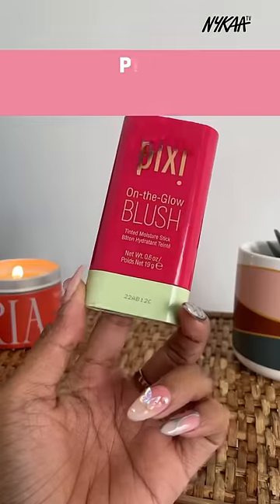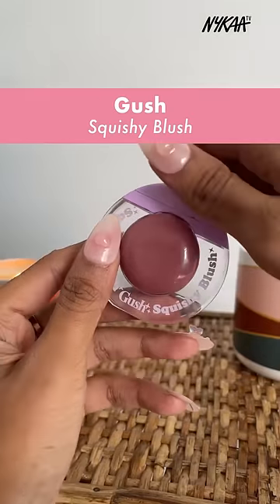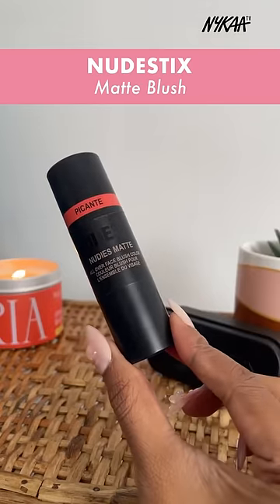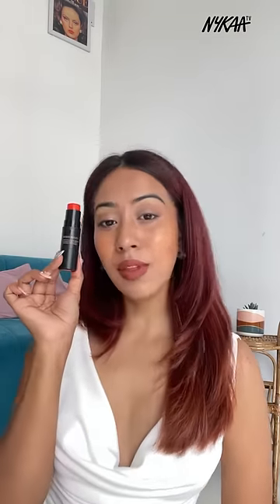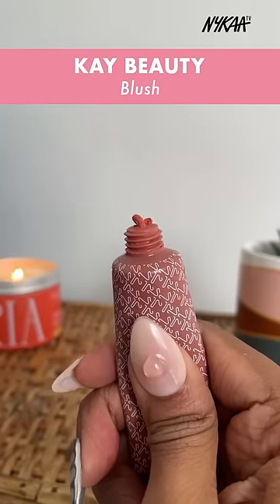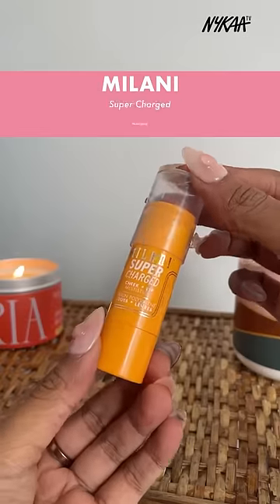Viral Blushes Worth The Hype | Trying Viral Makeup Products | Best Blushes 2023 | Nykaa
Are you curious about the latest beauty trends? Eager to find out if these viral blushes live up to the buzz? In this video, we're exploring the mesmerising viral blushes that truly are worth the hype. Join us as we put them to the test, swatch by swatch. From trending blushes shades to application, we've got you covered. Whether you're a makeup enthusiast or just looking for your next go-to blush, this video is a must-watch. Keep watching as we reveal whether these VIRAL BLUSHES are all they're hyped up to be.

Shop the products below:
PIXI On The Glow Cream Blush - Ruby
Nudestix Nudies Bloom All Over Face Color - Bohemian Rose